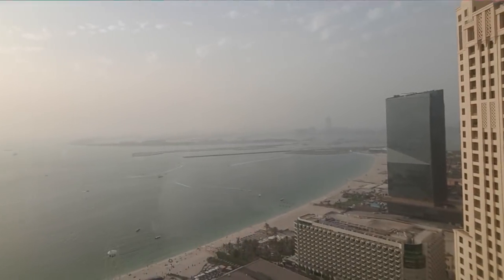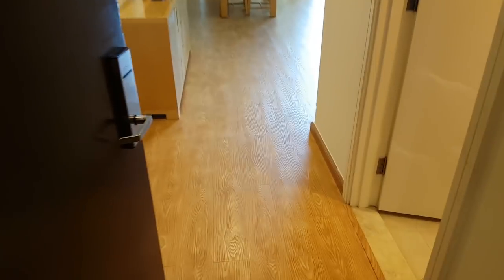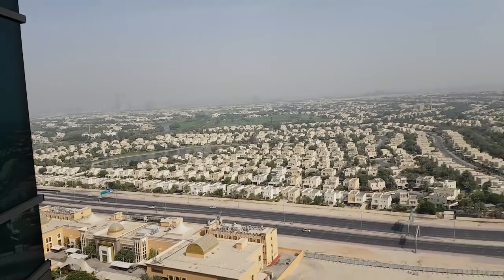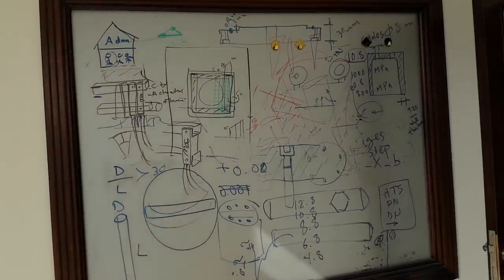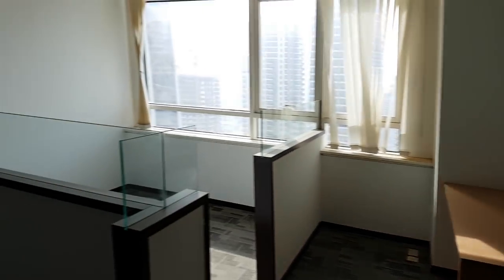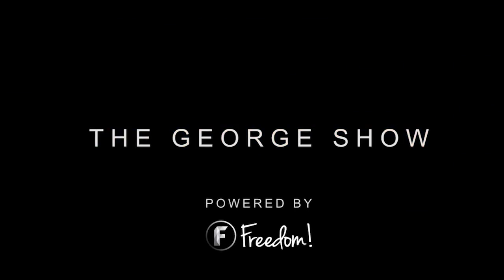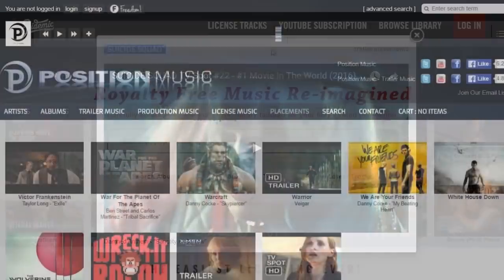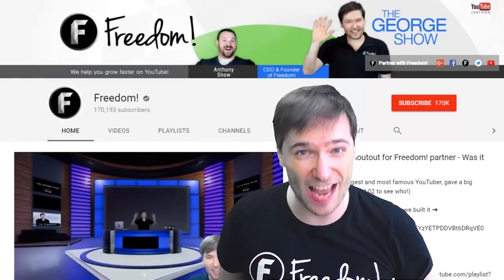★ The Freedom! Tower? - possible 2-in-1 Freedom! Dubai office and residential in one tower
1:14 - 167 sqm 1,800 sqft 2 bedroom furnished hotel apartment on 22nd floor
1:58 - 101 sqm 1,087 sqft 1 bedroom furnished hotel apartment on same floor
2:21 - 110 sqm 1,184 sqft office on 25th floor

Freedom! Dubai is our expansion into a tax-free country where you can legally live and work and pay 0% tax on all your YouTube and off-YouTube income (seriously).

The Oaks Liwa Heights tower in Dubai in the JLT (Jumeriah Lake Towers) has both office space, floors 23-39, and residential apartments, floors 1-22, ready for rent.

If we rent here, should we call it the Freedom! Tower? :-)

Join us here in Dubai for The Freedom! Experience. Let's have an adventure!

The Freedom! Experience will invite you to come live and work in Dubai for 6+ months and benefit from 0% tax on all your YouTube and off-YouTube income.

0:00 - Poetry in Motion - download ➜
1:14 - Elven Cliffs - download ➜
3:25 - Ave Libertas - download ➜
4:17 - Daenerys Lullaby (Dreamers Waltz) - download ➜

▼ Heartbeat

▼ Freedom! links

Freedom! community

Freedom! support

Freedom! Twitter

Just choose "Freedom!" when signing in to get all this for free:

1. Music Factory is 100% safe to use because Freedom! owns all the music outright

2. Position Music and FiXT music, used in Call of Duty, NBA and Far Cry, is now for free to all Freedom! partners

4. AudioMicro 150,000+ catalog of music and sound effects licensed for free to all Freedom! partners for commercial purposes